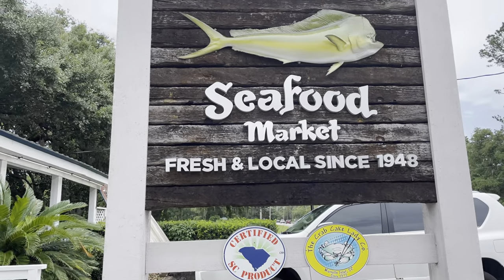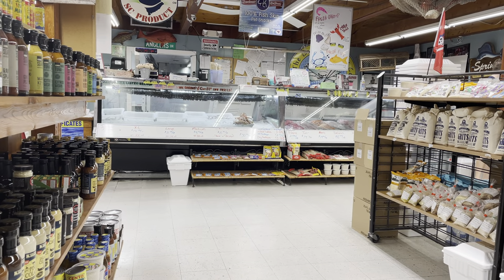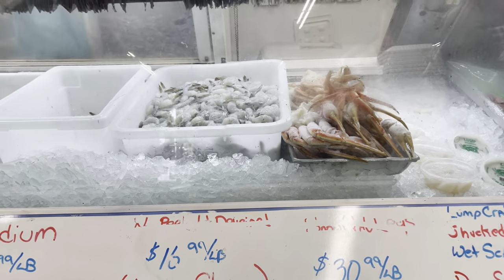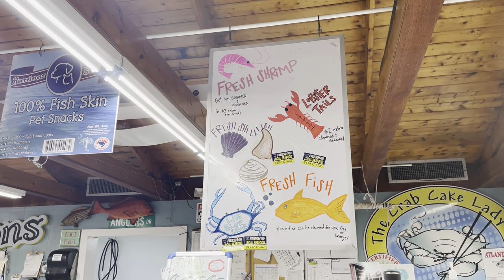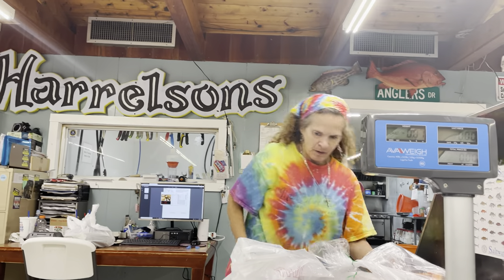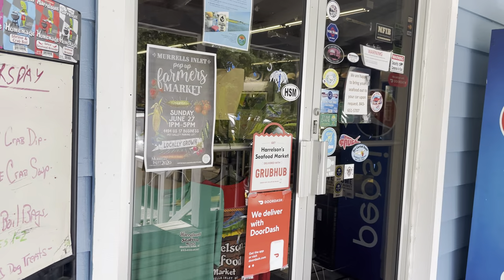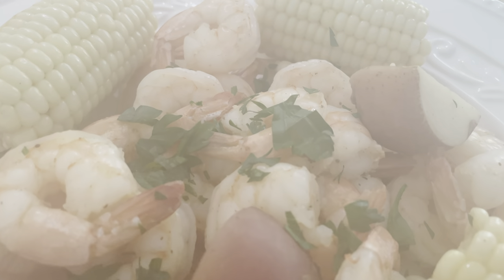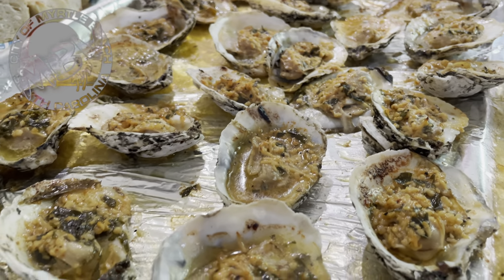Harrelson’s Seafood Market - Murrells Inlet, SC - Seafood Capital of South Carolina